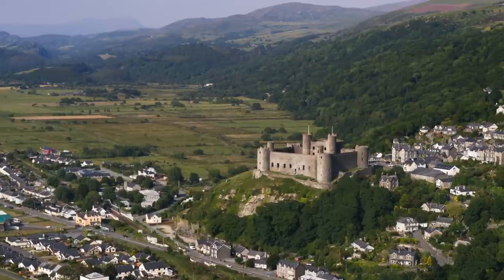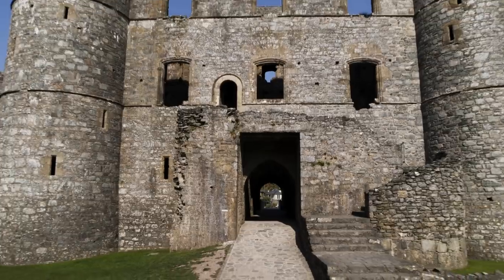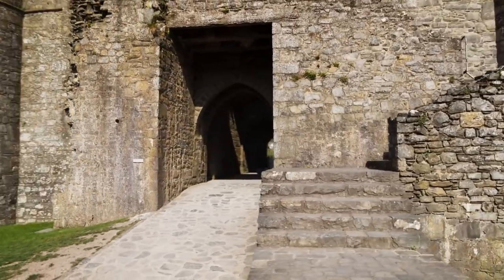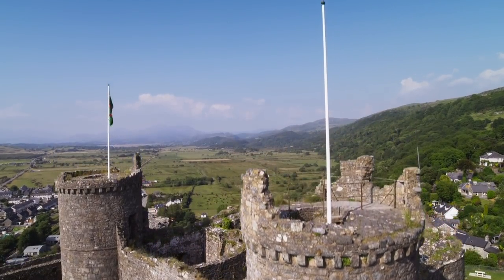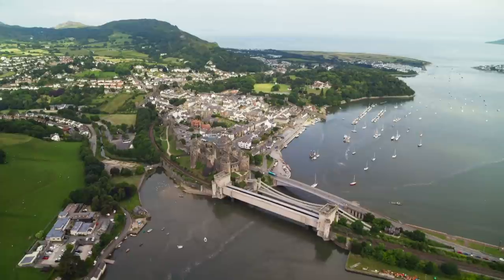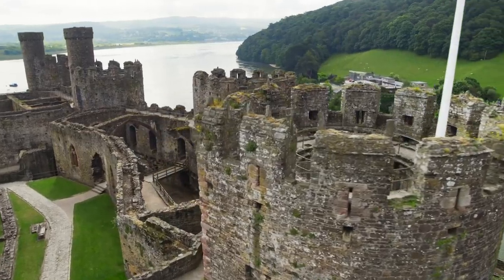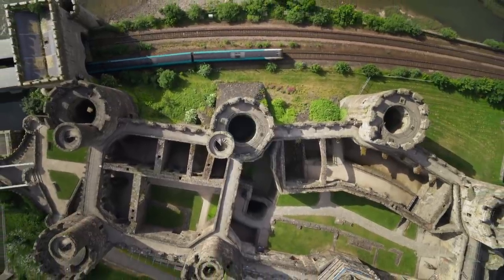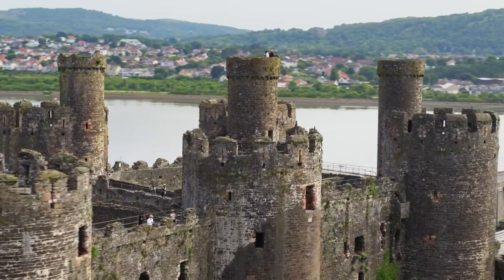Why Wales is the Place to Go for Medieval Castles 🏰 Aerial Britain | Smithsonian Channel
Wales has no shortage of magnificent castles – from the impenetrable stronghold of Harlech Castle, to the fierce fortifications of Carnarvon. Wales boasts a series of castles known as the Iron Ring, built as part of Edward I’s determination to stamp his authority over the tribes of Wales.